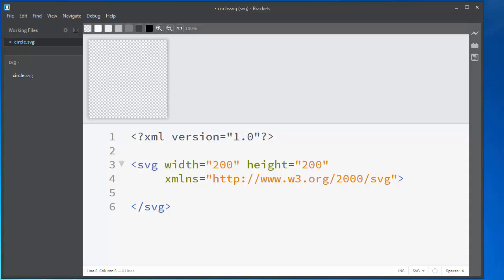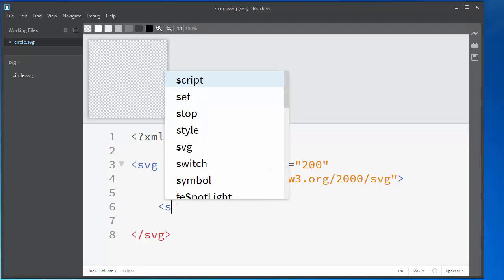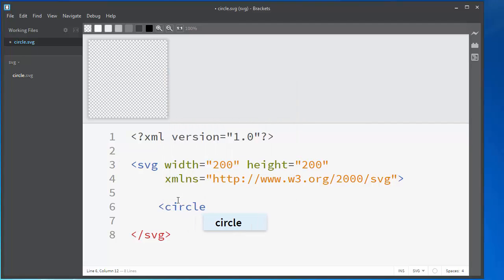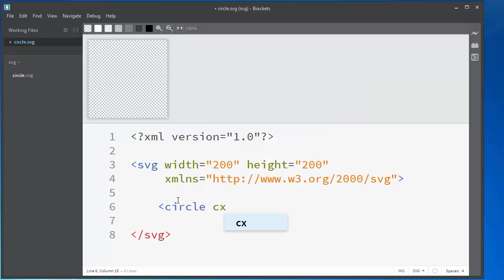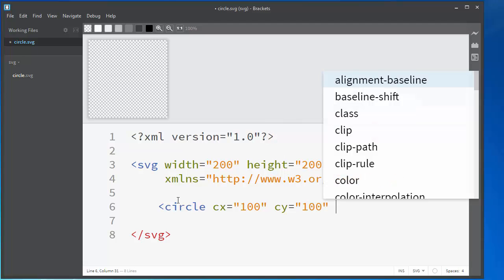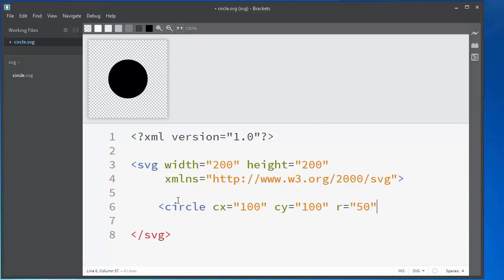SVG - How to Draw a Circle with a Blue Stroke (or custom color stroke)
In this lesson we're going to talk about that how to draw a circle with a blue stroke (or a custom color stroke) SVG.

Scalable Vector Graphics